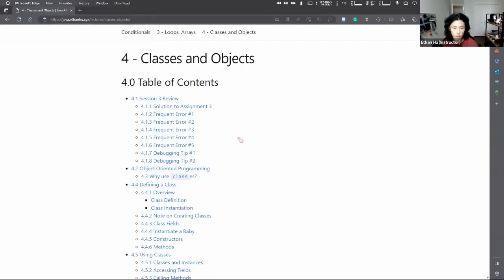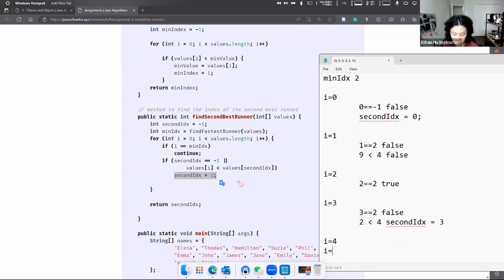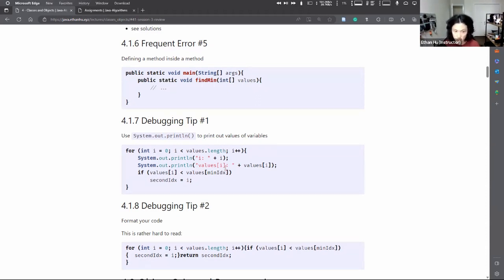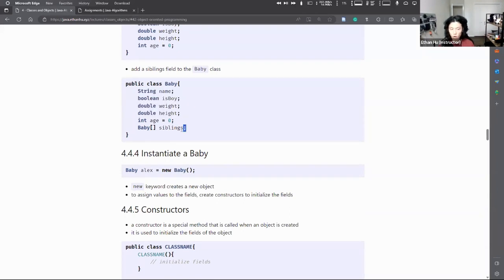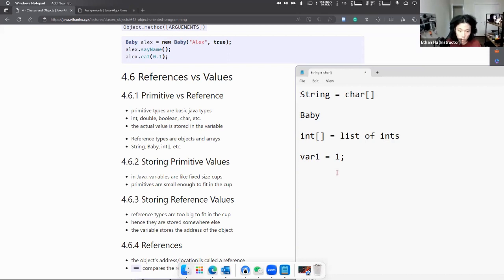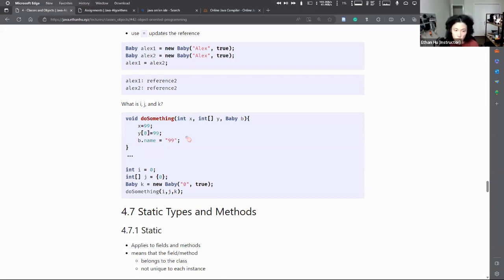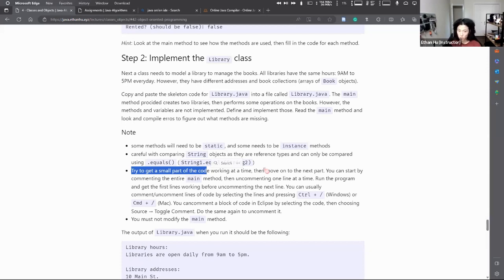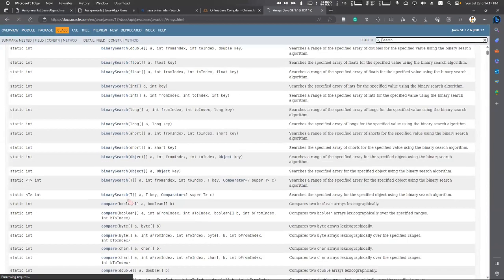Class 4 of Cloud Classroom 2023 Summer, CS307-Algorithm with Java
Subject: CS307-Algorithm with Java
Class 4
Instructor: Ethan Hu